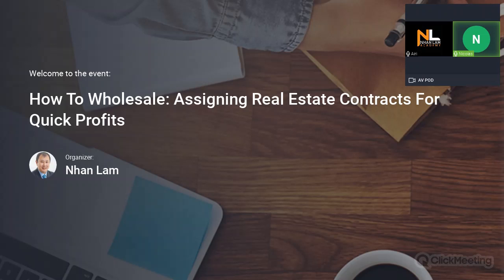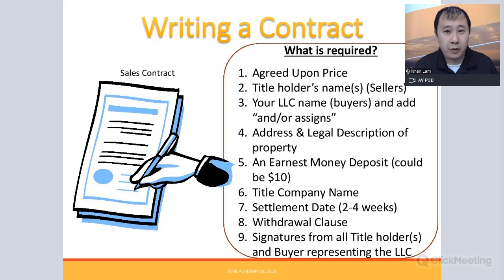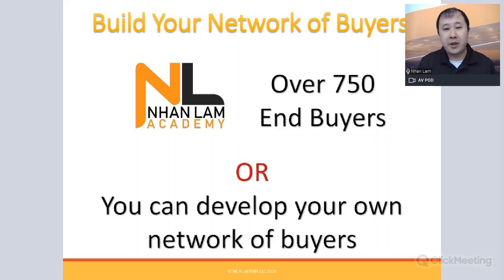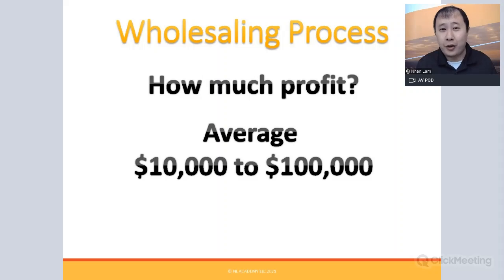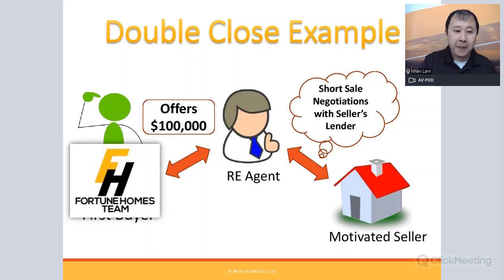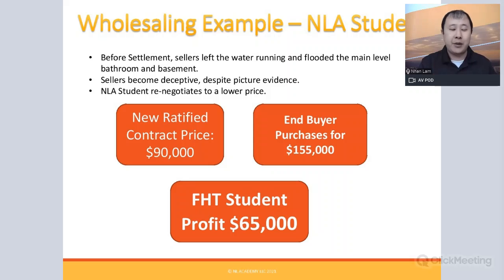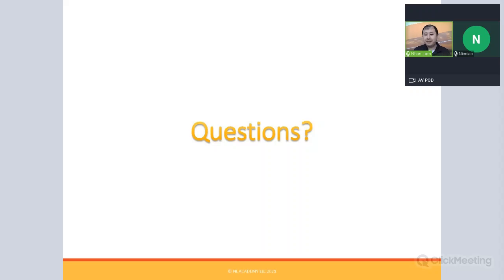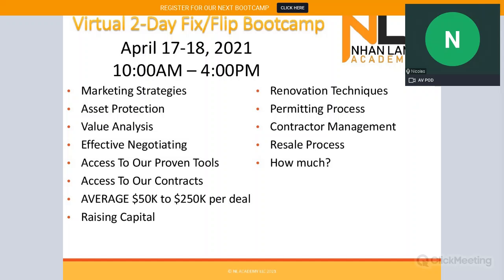How To Wholesale: Assigning Real Estate Contracts For Profits —Mar 2021 [GRID Fortune Homes Team]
How To Wholesale: Assigning Real Estate Contracts For Quick Profits —May 2021 [GRID Fortune Homes Team]

Want to make money in real estate with little-to-no risk, getting paid in days, and never getting your hands dirty?

That’s wholesaling. Yes, it’s legal. Yes, you can do it with practically no money or experience. And no, it’s not a get-rich-quick scheme. But it is the foundation for learning the skills to succeed in every other aspect of investing, so we think it’s one of the most important topics of the year.

About Nhan Lam:

Growing up, Nhan Lam thought the key to success was to be smart. So, he went to school, got good grades, and landed a good job with benefits. He graduated with a Bachelor of Science in Aerospace Engineering, then continued with a Master’s Degree just in case the Bachelor’s was not enough. Nhan was living the American Dream: finishing a four-year degree in College then a Master’s Degree in order to pursue a comfortable job and guarantee job security. Being smart was great but it did not help him achieve his financial goals. In order to achieve his dreams, Nhan thought that he needed to start a business and realized that he doesn’t need to be a rocket scientist to succeed.

“I am smart or I is a millionaire”

It was this very question that set him up to become the man we know him as today.

In 2008, he started looking for opportunities in real estate to eventually replace his full-time job. Like anyone else, he spent thousands of dollars on training classes that were sold to him. However, whenever he attended classes, conventions, and events catering to up-and-coming real-estate investors, he was curious as to why most of the basic, common-sense information regarding real estate investing are locked behind paid programs, some of which cost up to $50,000. Regardless of how much money he spent, he never felt that he learned anything actionable and valuable to his career.

Things finally turned around for Nhan when, in 2010, he had the opportunity of meeting up and building a relationship with a real estate investor. The investor genuinely trained him without any sales gimmick, resulting in his first deal just after eight months. As two and a half years passed by, Nhan was able to close 12 deals doing real estate part-time. Following the success of these 12 deals, Nhan was finally able to replace his full-time job.

Despite the success, Nhan was not satisfied. Just as the investor helped Nhan achieve his dreams of real estate into a reality, he had the urge to help other people achieve their passions, as well. That is why he established Nhan Lam Academy, with the goal of teaching people a proven system that will help them succeed in the real estate business.